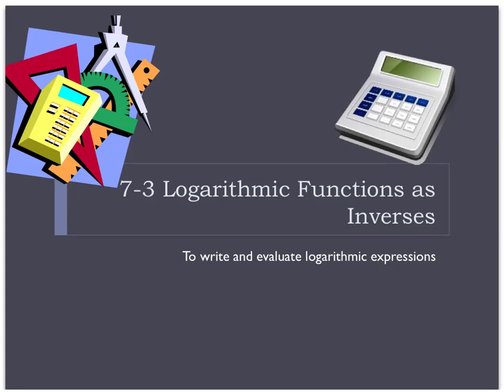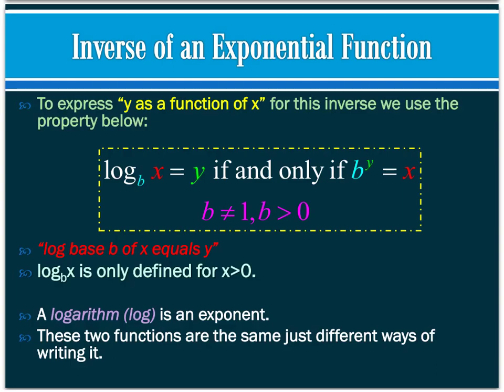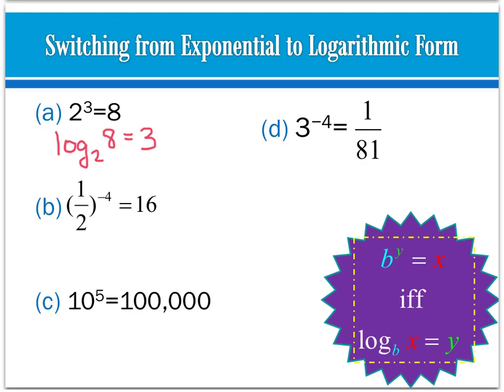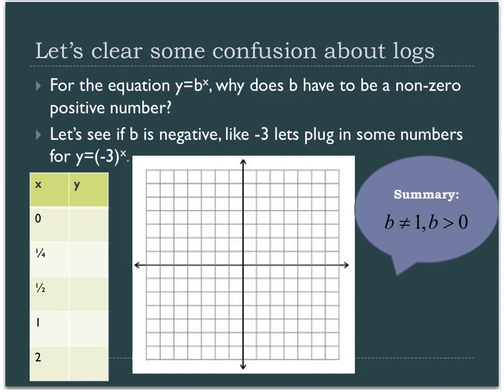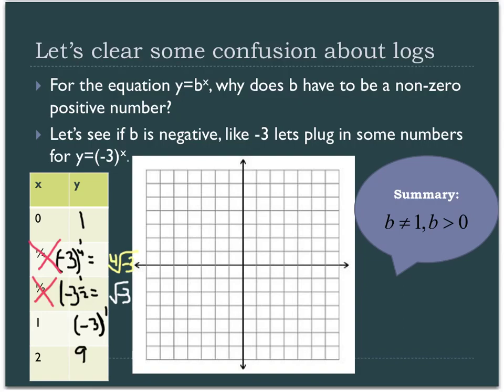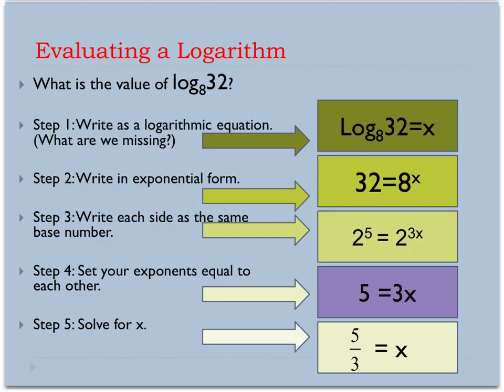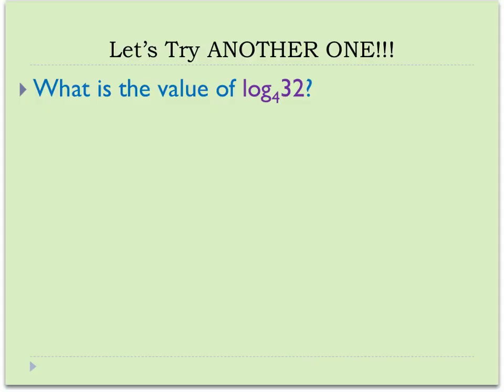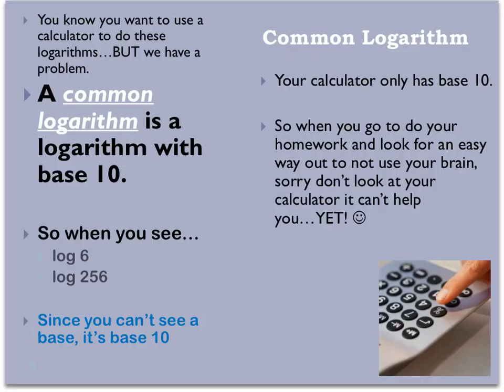65Alg2H 7-3 Logarithmic Functions as Inverses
Alg2H 7-3 Logarithmic Functions as Inverses